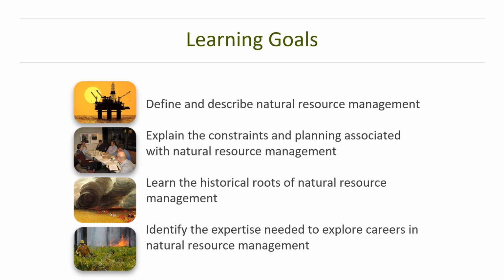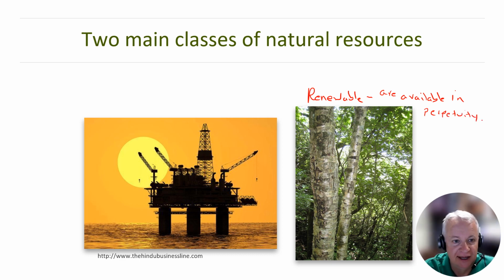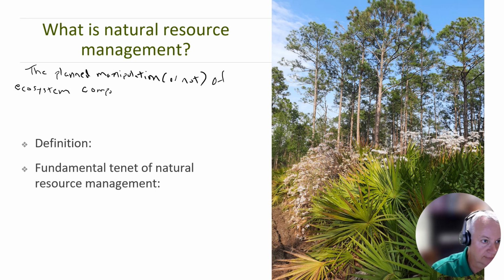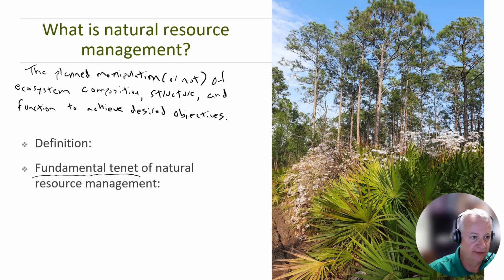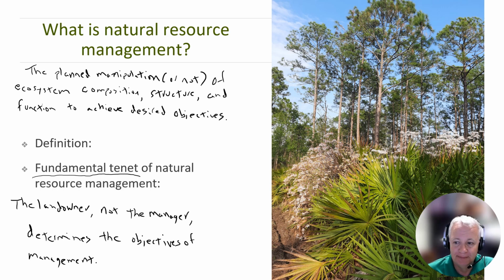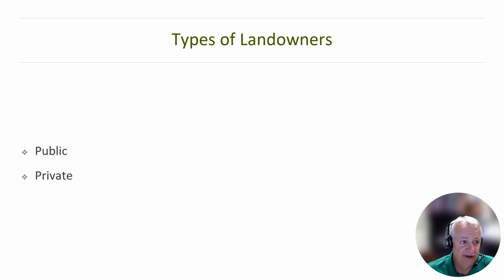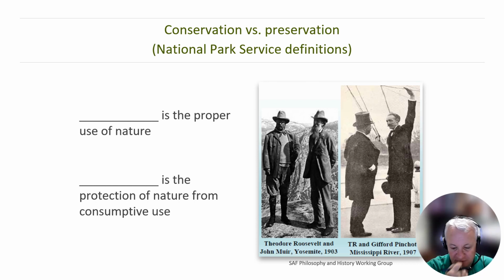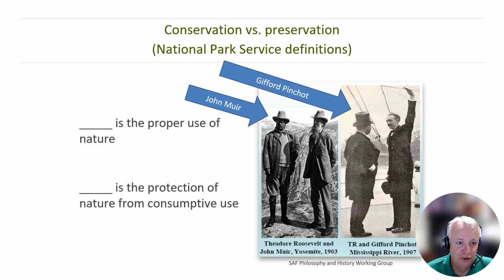Fundamentals of Natural Resource Management A - Definitions and Basic Concepts